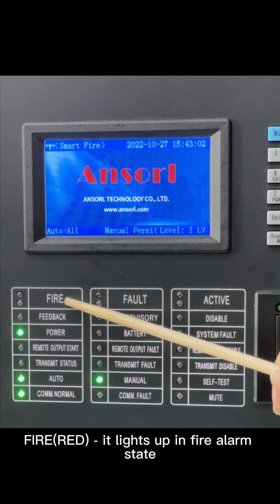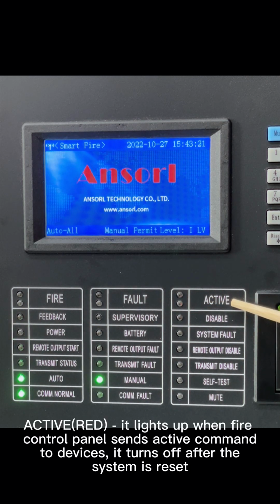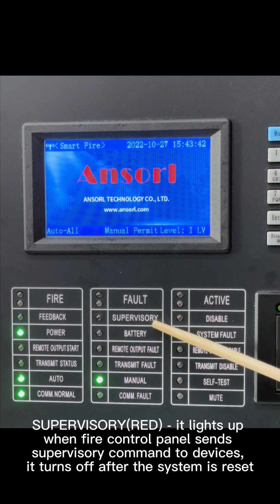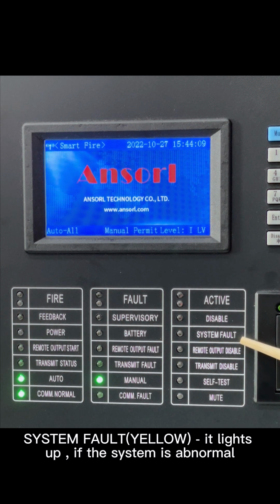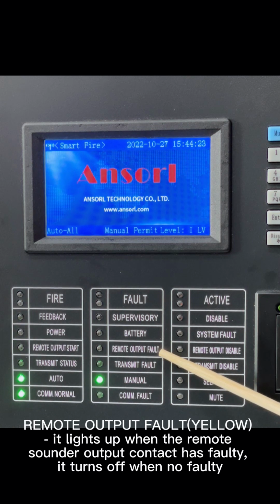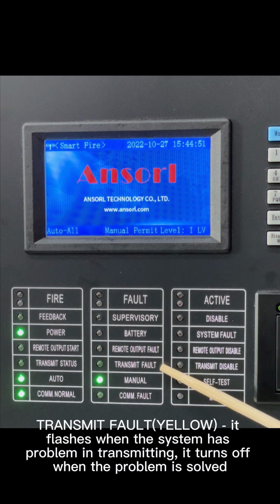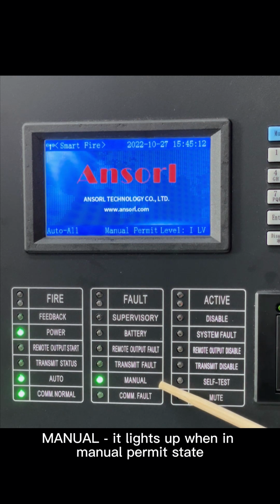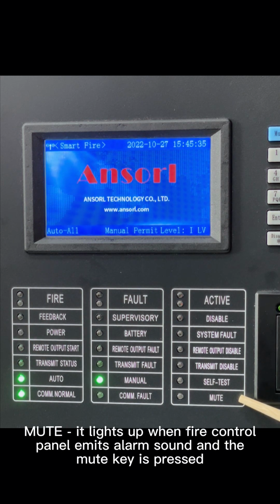ANSORL wireless fire alarm panel introduction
Wechat: ansorlfire